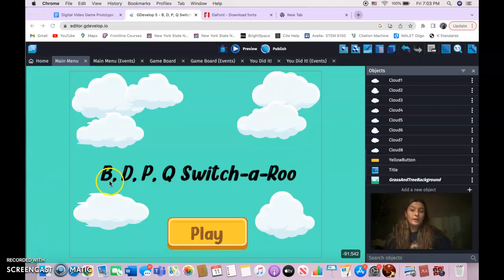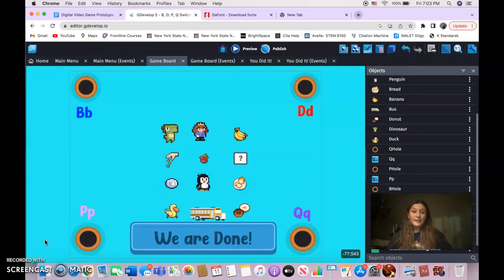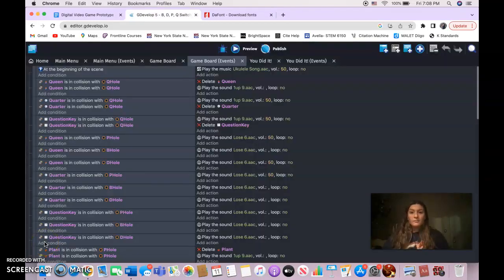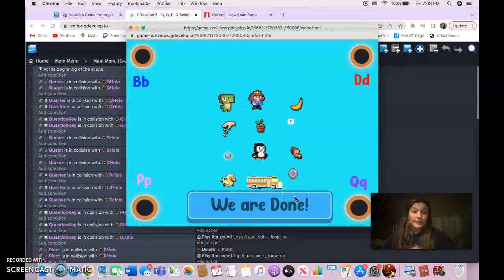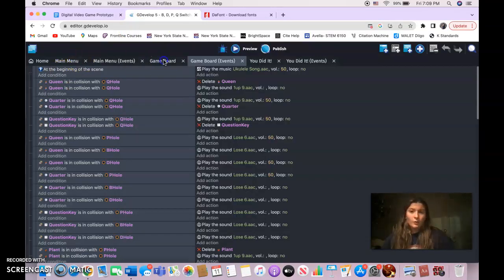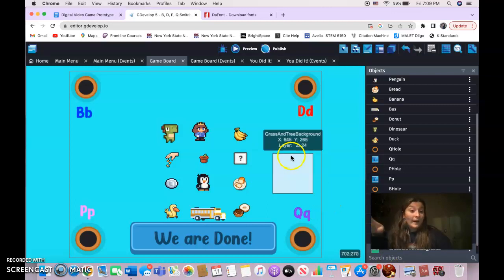Digital Video Game Prototype